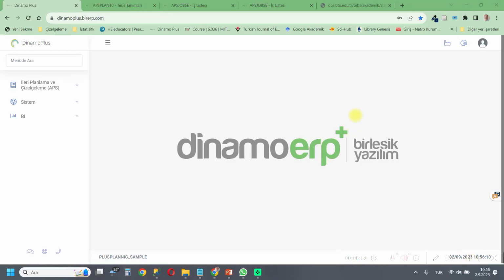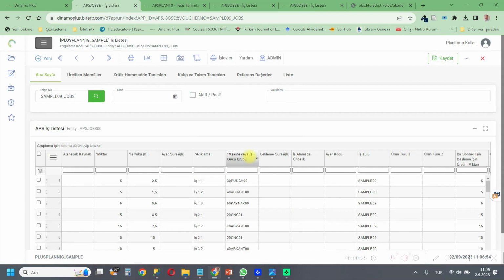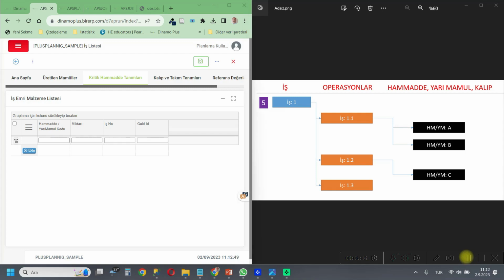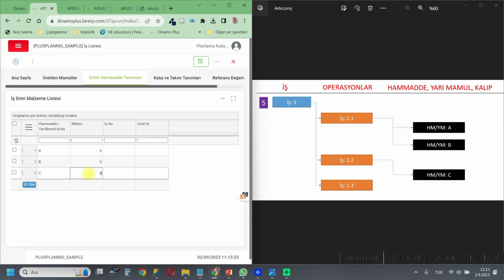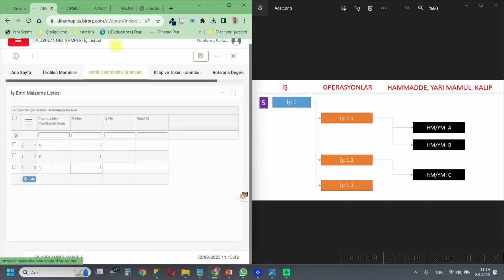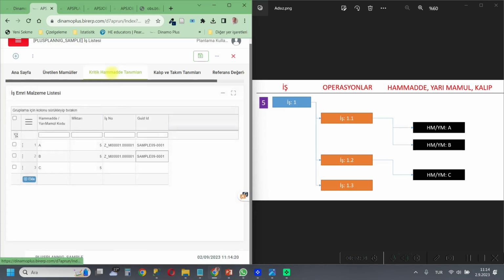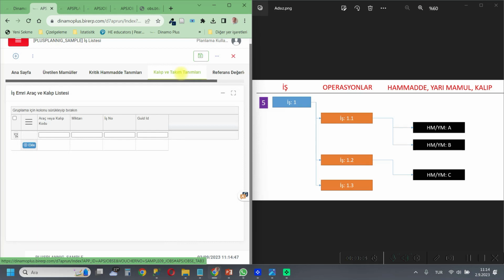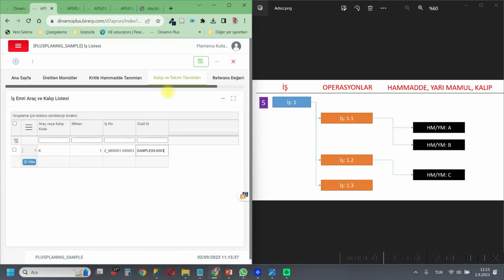12.2. SAMPLE09 Scheduling with Raw Material Semi-Finished, Mold, Tool Constraints I Job List